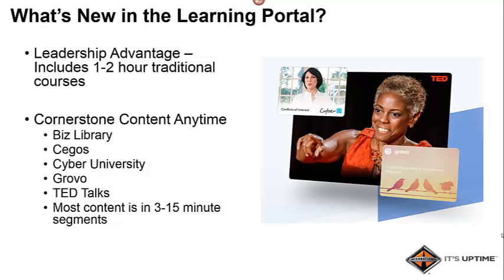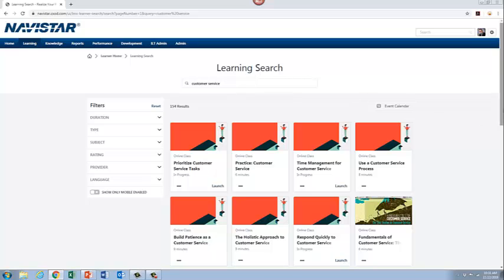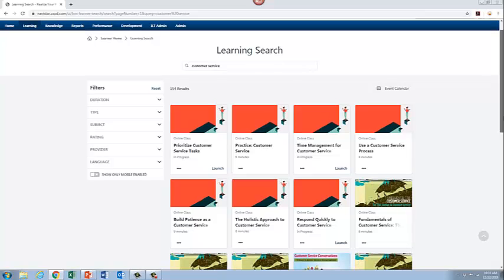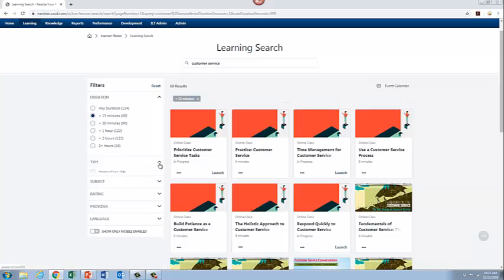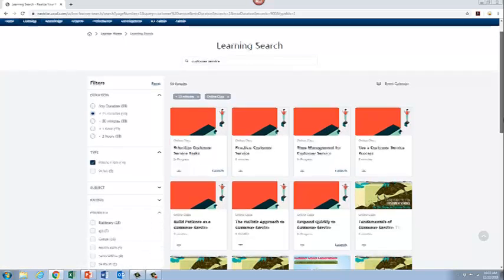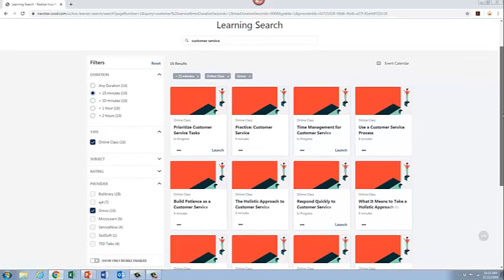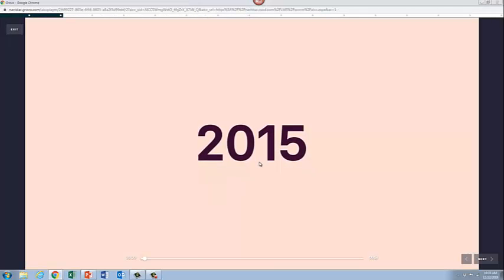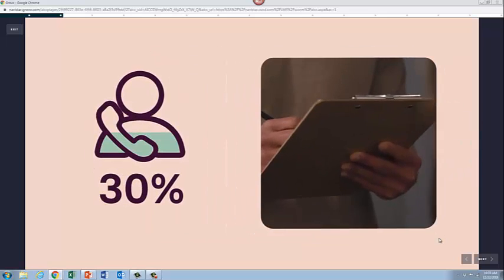Searching for Content in NLP